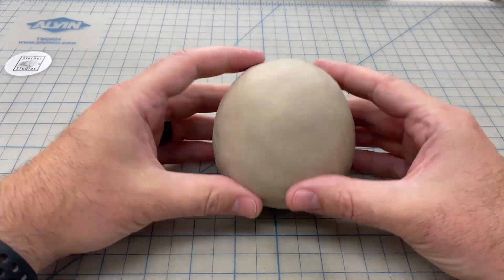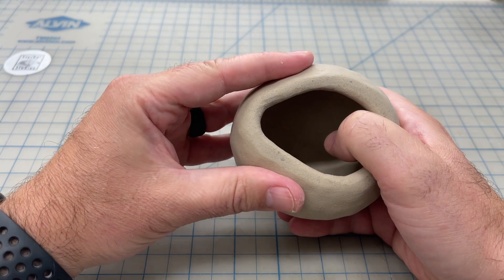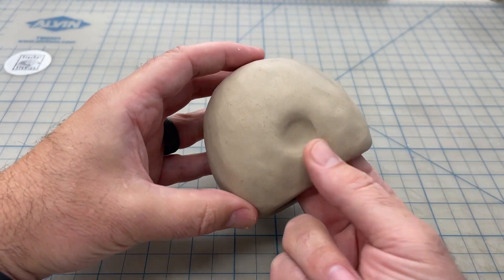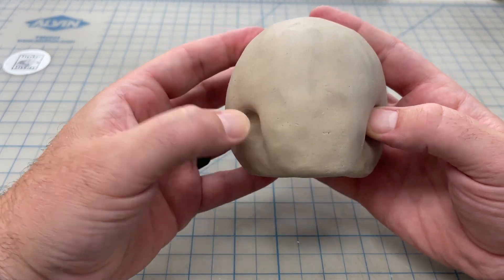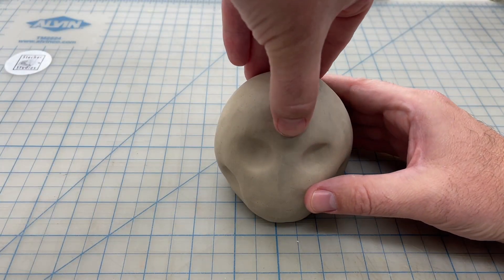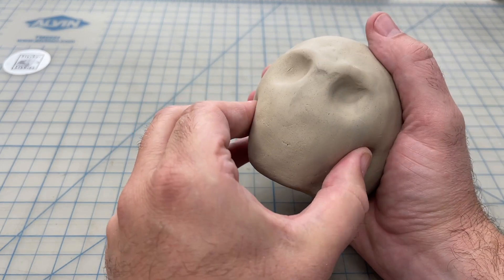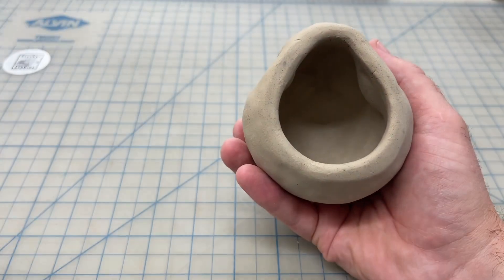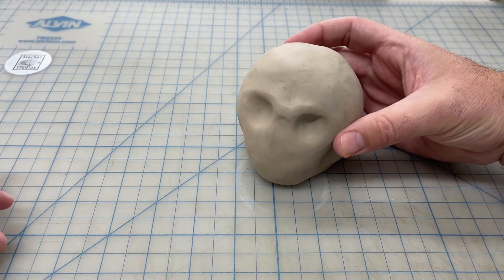Calavera Pinch Pot Part 1: Forming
This video demonstrates how to form a pinch pot into a calavera or skull.
Start with a basic pinch pot and round it off.

1. Form a ball of clay.
2. Open the ball and begin a basic pinch pot.
3. Collar or taper the opening to be used as the bottom.
    (**Note: the bottom must have an opening with a 2” diameter minimum in order to fit a small candle.)
4. Refine the pot.
5. Push the jaw in on the sides.
6. Massage and push in the eye sockets.